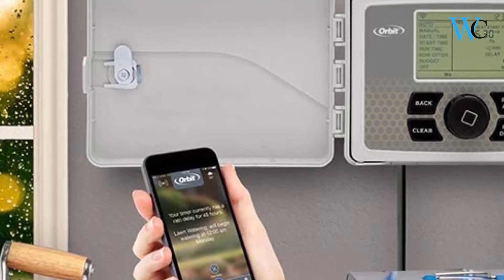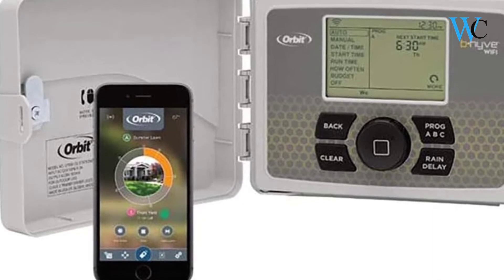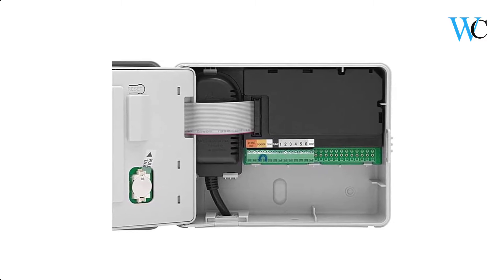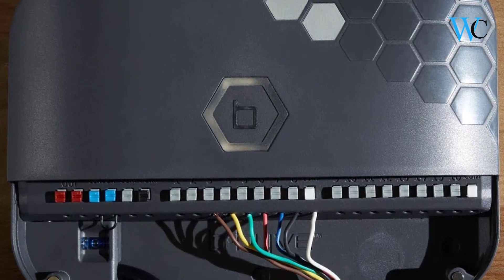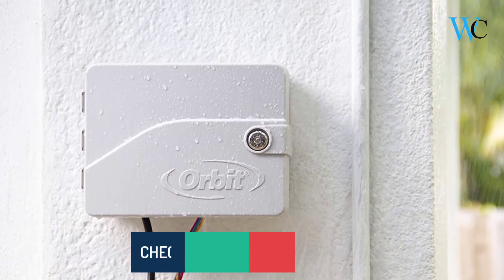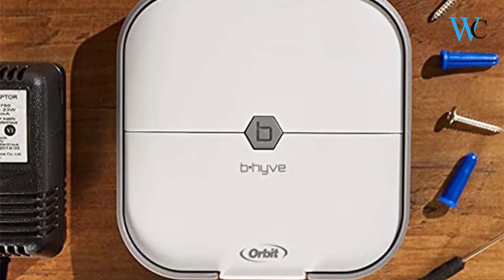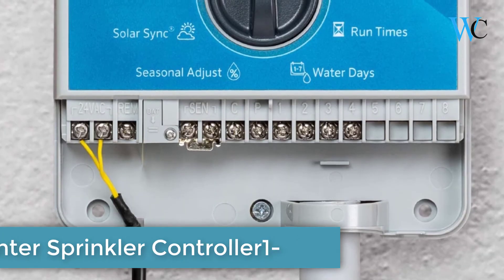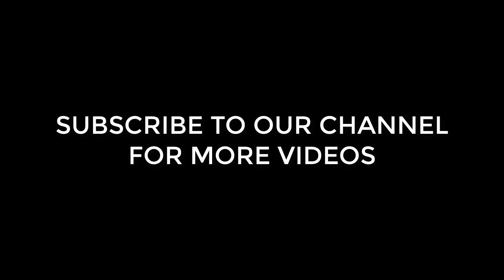Top 5 Sprinkler Controller In 2021 - Wise Collection